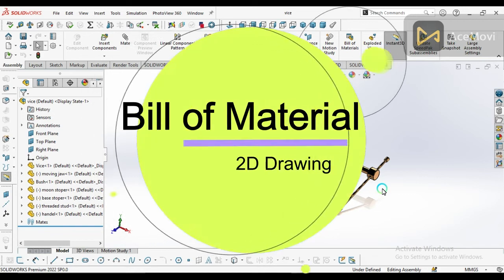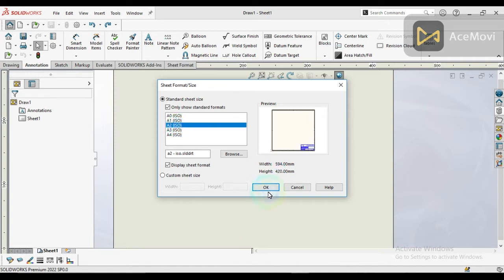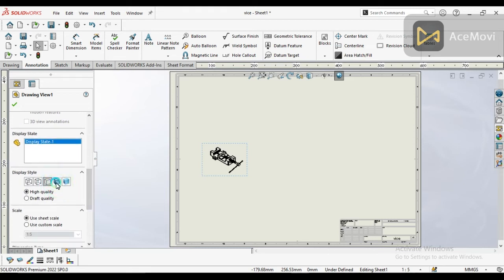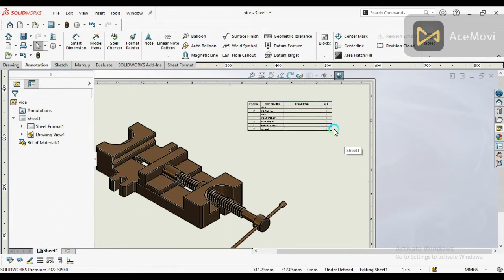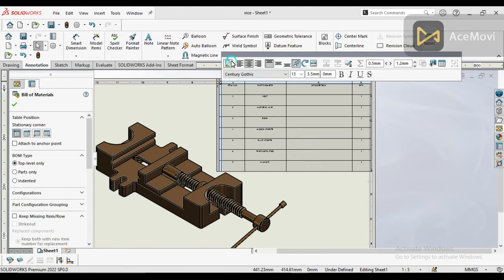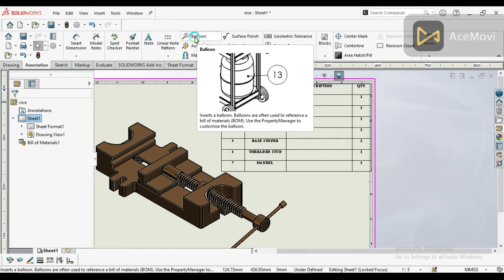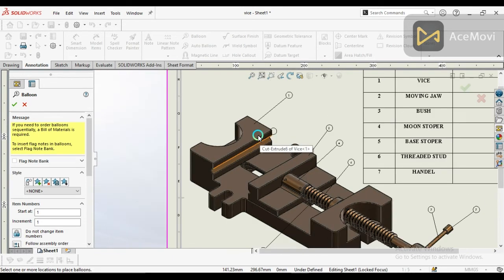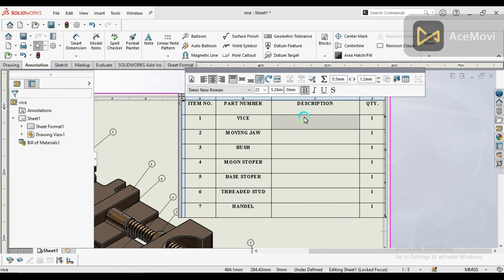Solidworks tutorial | How to Insert Bill of Materials (BOM) into a Mechanical Engineering Drawings.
"Hello and welcome to my SolidWorks tutorial. My name is Siraj Mechanical Engineer and in this tutorial, we'll be exploring Bill of Materials (BOM). Thank you for joining me today, and I hope you find this tutorial helpful."
If you are interested in this video lets come with me.

A Bill of Materials (BOM) is a comprehensive list of all the materials, components, parts, and sub-assemblies needed to manufacture a finished product. It typically includes information such as part numbers, descriptions, quantities, and unit of measure for each item listed. BOMs are often used in manufacturing, engineering, and construction industries as they help ensure that all necessary materials are accounted for and available for the production process.

BOMs can also be used for estimating costs, tracking inventory levels, and facilitating communication between different teams involved in the production process.
SolidWorks is a 3D computer-aided design (CAD) software that is widely used in the engineering and manufacturing industries. Within SolidWorks, a Bill of Materials (BOM) can be created to provide a comprehensive list of all the components and materials needed to manufacture a product.

The BOM in SolidWorks can be customized to display the information that is relevant to a particular project or manufacturing process. The user can specify the quantity, part number, description, and other important information for each component in the BOM.

In addition to creating a BOM within SolidWorks, the software also allows for integration with other manufacturing and supply chain software. This can help streamline the production process and ensure that all necessary materials and components are available when needed.

Overall, the BOM functionality in SolidWorks is a powerful tool that can help designers and manufacturers create accurate and detailed lists of materials and components needed for a project.

I have worked within mechanical projects for twenty years with different organizations.
I keep presenting all my ideas to customer requirements until my client is satisfied with my work.
Do you need a 3D model for a 3D printer?
If you need for analysis loads, pressure, temperature, effects.
If you need for the purpose of estimating cost.
Do you have difficulty weighing materials?
Do you need to create a dummy model?
If you need videos while analyzing as an example your ideas.
If you are final year student of university and you need 3D model for submitting your project.
also course conducting facility available on your honorable demand.
Bill of Materials
BOM software
Manufacturing BOM
Engineering BOM
BOM management
BOM optimization
BOM revision control
BOM accuracy
BOM cost estimation
BOM tracking and reporting.